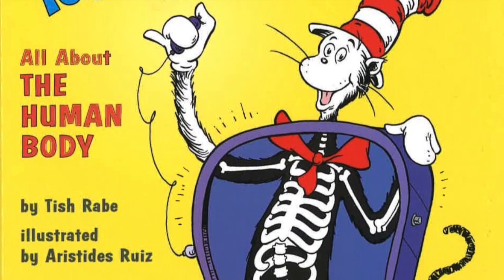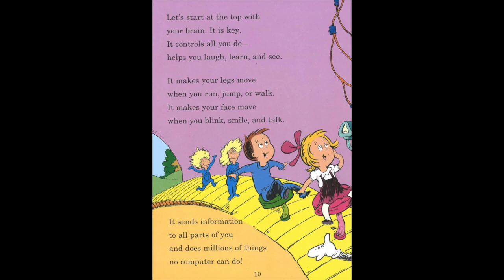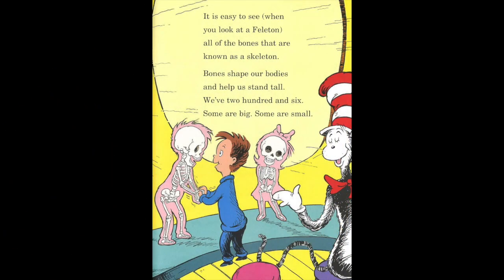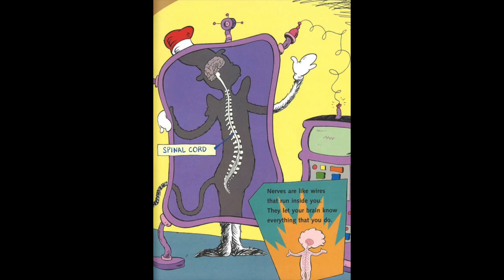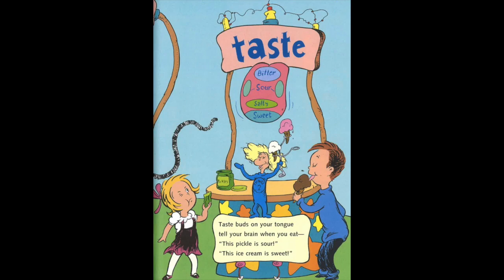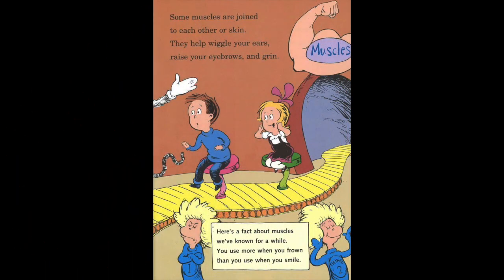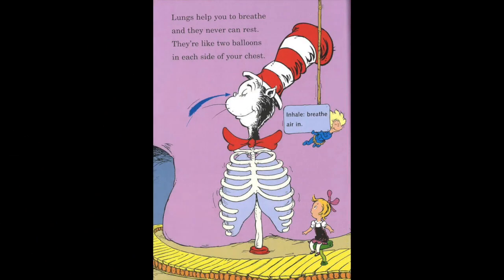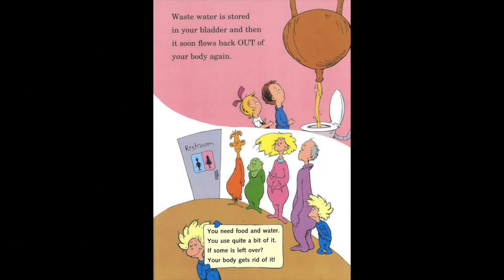Inside Your Outside - All About The Human Body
This video is about Inside Your Outside - All About The Human Body